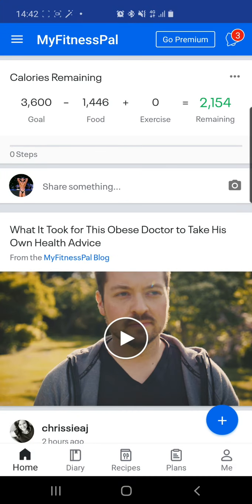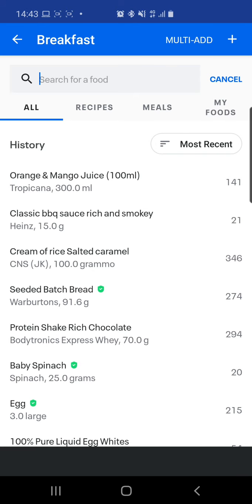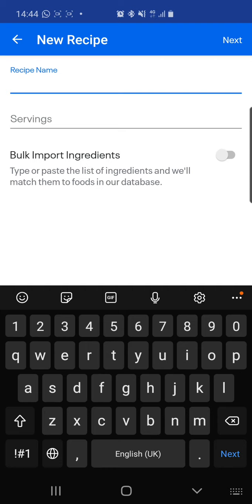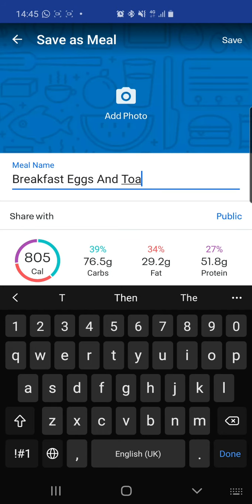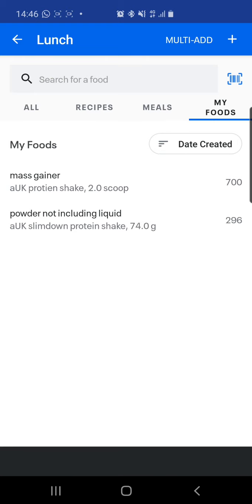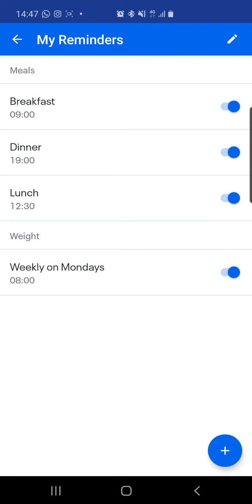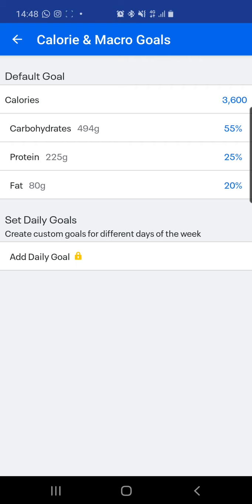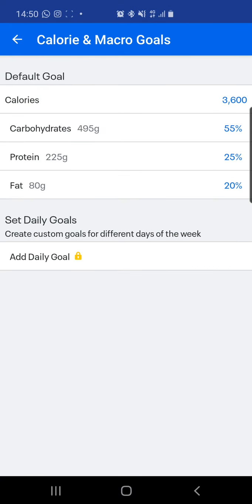My fitness pal made simple!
My fitness pal is a great tool if you can use it effectively.

Imaging your food effectively and consistently is one of the many tools you can use to get to a healthier fitter you.

how to find and add food

how to add recipes (when you cook from scratch)

how to save your meals to save time

setting reminders to log

and altering your macros targets.